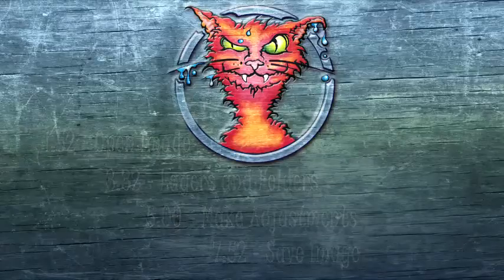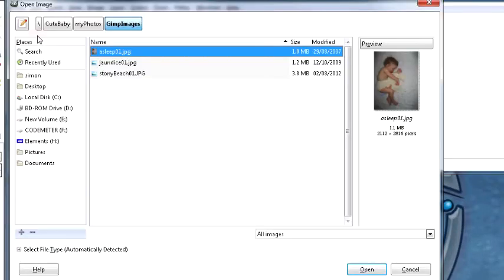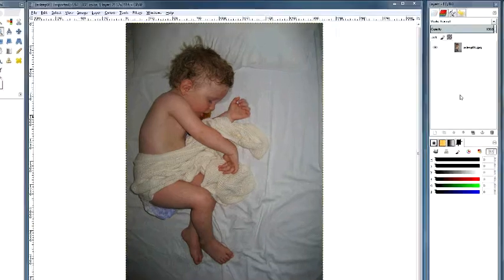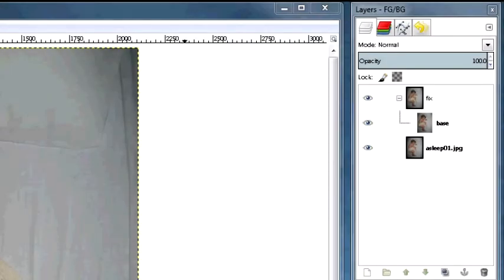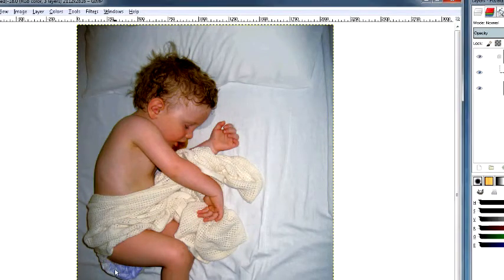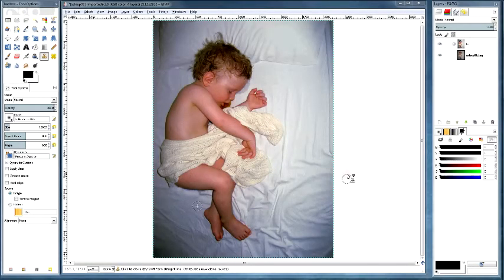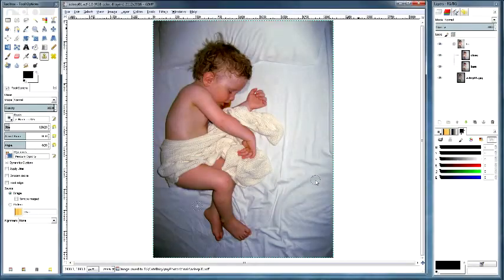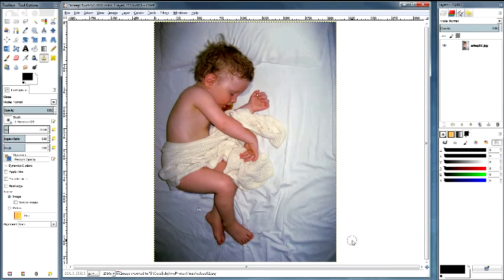Gimp Cute Baby Tutorials 01: Install, Open and Save